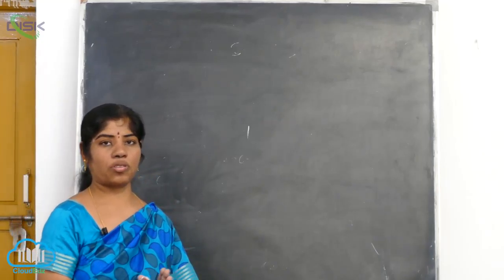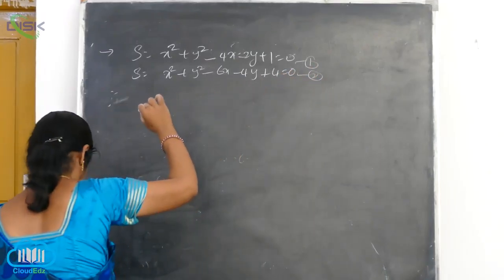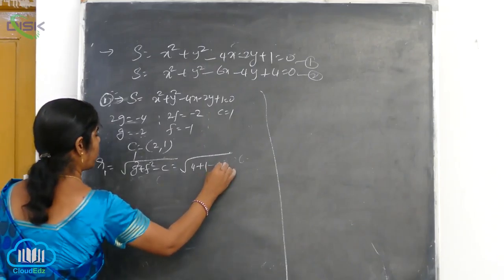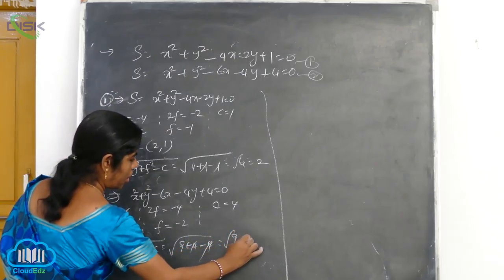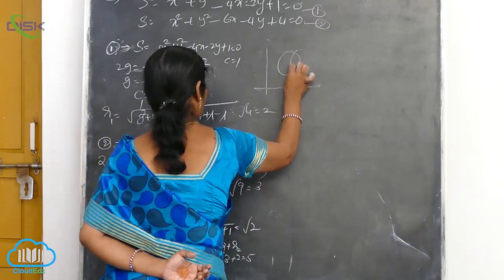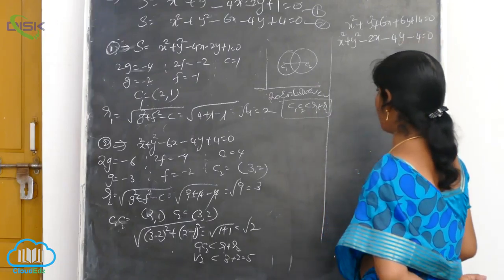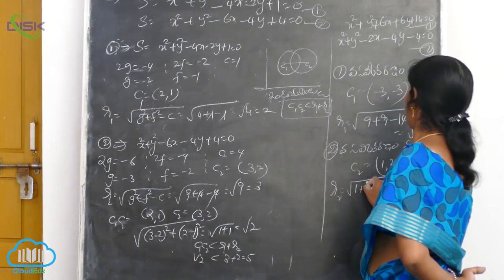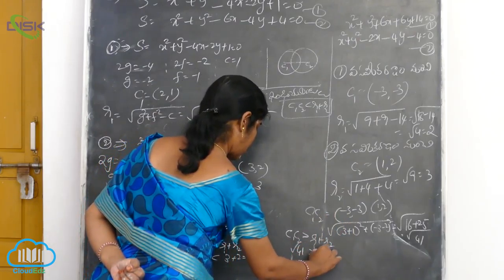రెండు వృత్తాల సాపేక్ష స్థితి || రెండు వృత్తాల సాపేక్ష స్థితి మీది సమస్యలు || Disk Telangana